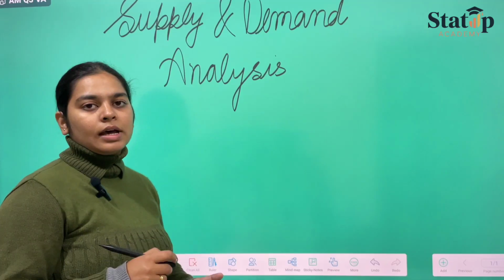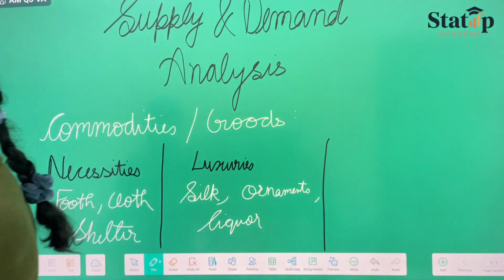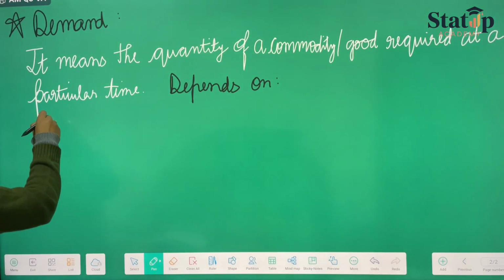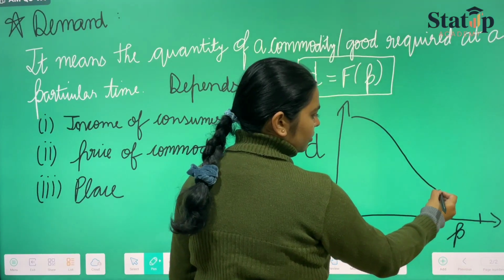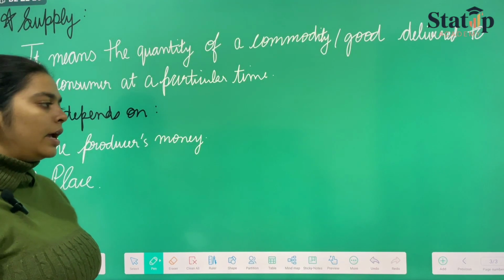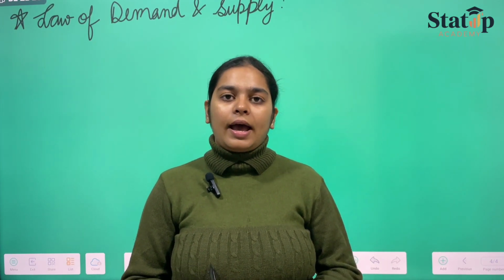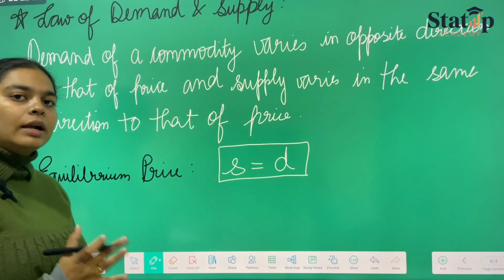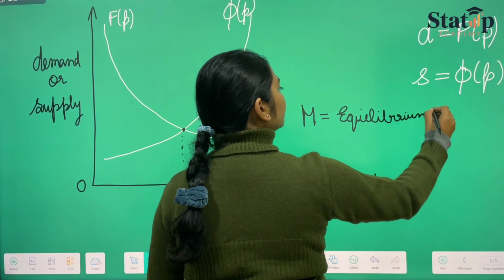Demand Analysis l Statistics Paper 3 l Part 1 l ISS 2026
In this video, we cover Demand Analysis for Statistics Paper 3 (Part 1) as per the ISS 2026 syllabus. This session is specially designed to help ISS aspirants understand core concepts with easy explanations, solved examples, and exam-oriented insights.

🔹 Topics Covered:

Meaning and Concept of Demand

Types of Demand

Demand Schedule & Demand Curve

Assumptions and Exceptions

Practical Exam-based Examples

Statistics Paper 3 Students

Beginners looking for strong conceptual clarity

Simple and structured explanation

Focus on exam-oriented preparation

Helpful for answer writing and MCQs

ISS Coaching Startup Academy
✨ Achieve Your Goals | Crack the Exam | Reach for the Stars